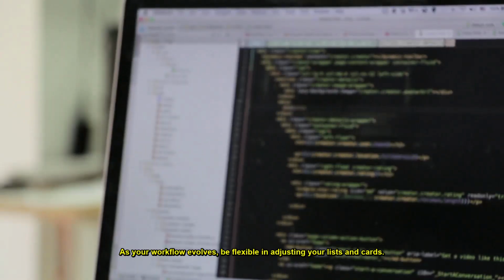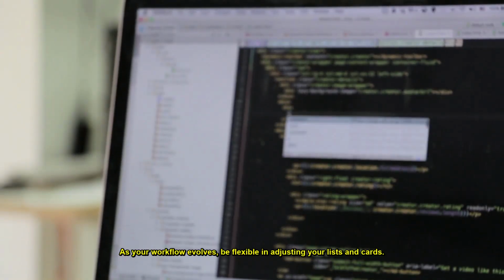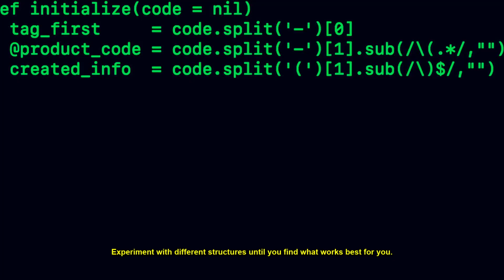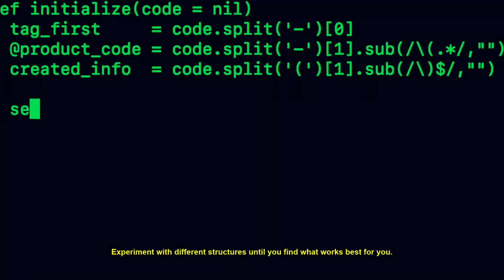How to Upgrade Trello for Better Task Organization - Complete Guide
Unlock the full potential of Trello with our complete guide on upgrading your task organization! In this video, we’ll walk you through essential tips and tricks to enhance your Trello boards, streamline your workflow, and boost productivity. Whether you’re a beginner or an experienced user, this comprehensive tutorial will help you customize Trello to fit your unique project management needs. Don’t miss out on the secrets to effective task organization!